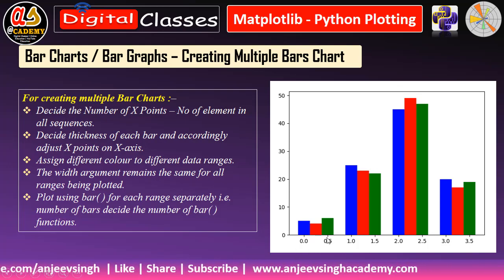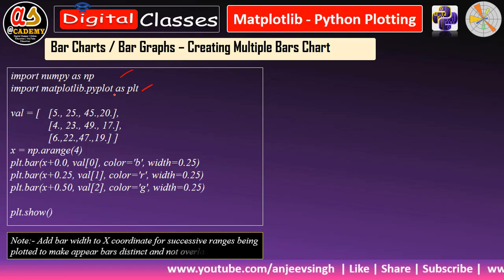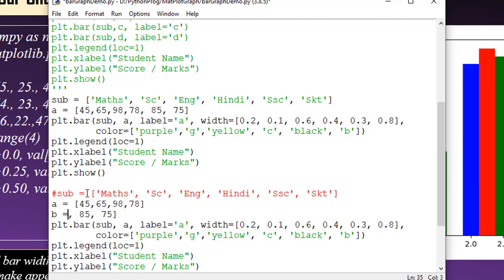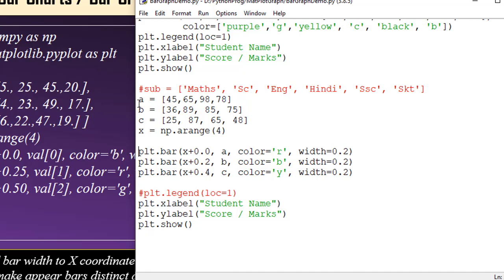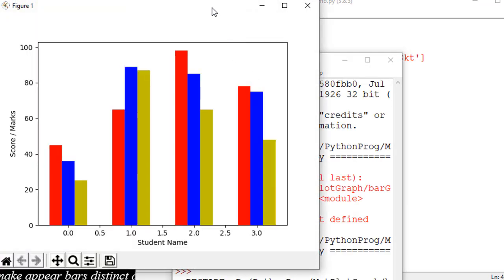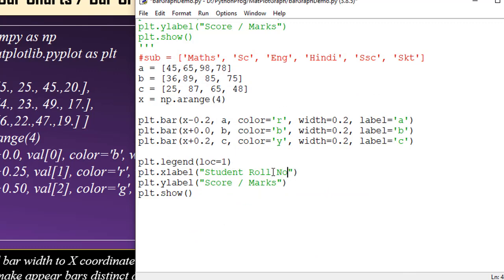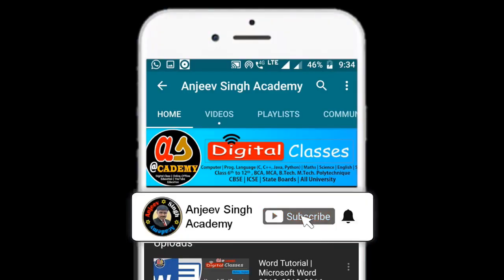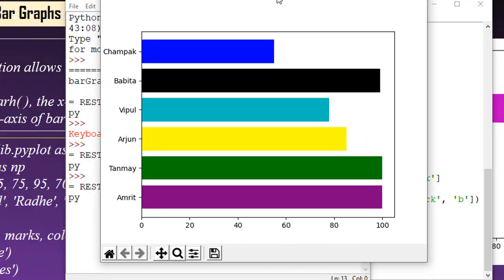Data Visualization in Python - 9 | Bar Chart - 3 Creating Multiples and Horizontal Bar Chart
In this video, you will learn about how to create multiple bar charts, how to create a horizontal bar chart, how to change the color of multiple bars, how to change the width of bars, python pyplot tutorial, matplotlib tutorial, data visualization in python, python tutorial